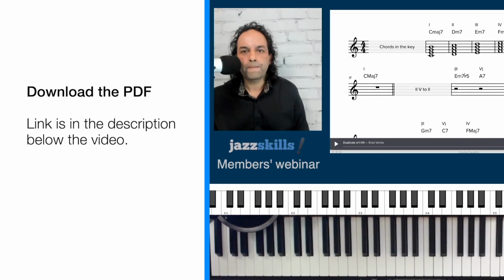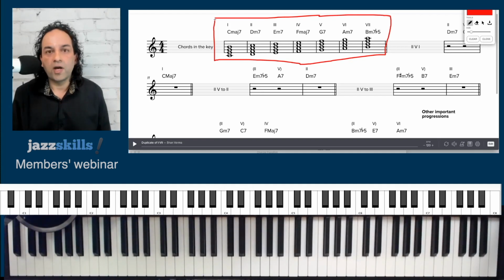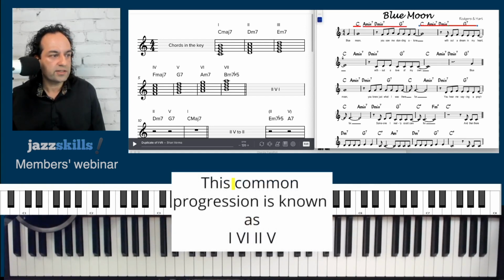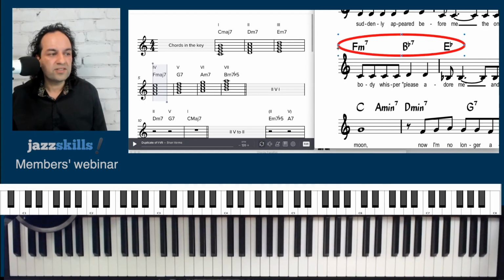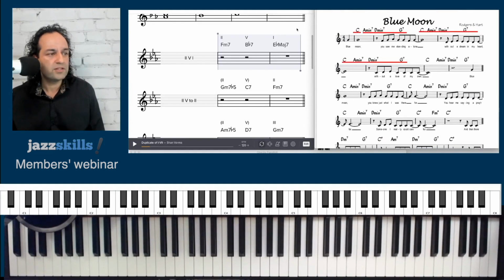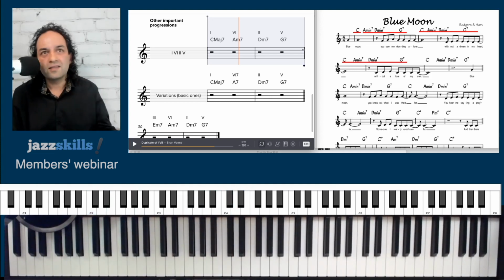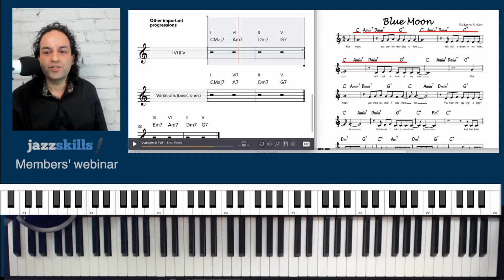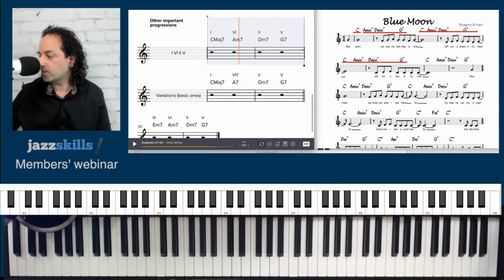Blue Moon - Chord Progressions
Instead of just trying to play a tune, I train my students to use the tune to learn common chord progressions that come up in jazz standards all the time so that they can learn the language of jazz and take some experience to the next tune. That's what we'll do in this lesson.

Blue Moon is a perfect study in simple and common chord progressions. It also has a key change in the B section. Ever unsure if something is a key change of just a decorative chord? Learn how to spot them in this video too!

To find out about membership &  Zoom lessons see below:

Jazz skills membership & more free lessons
My site for members with hundreds of categorized tutorials, webinars, learning tools and individual support. Suitable for all levels.

Zoom Lessons
One to one lessons anywhere in the world, tailored to each student.